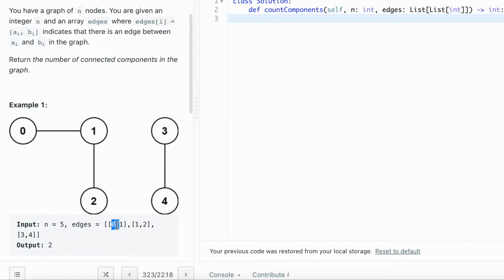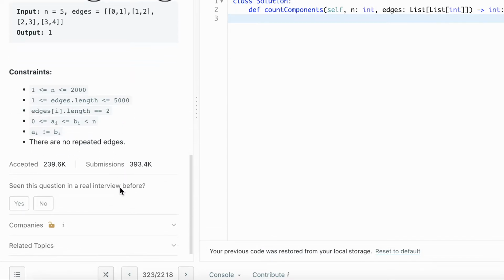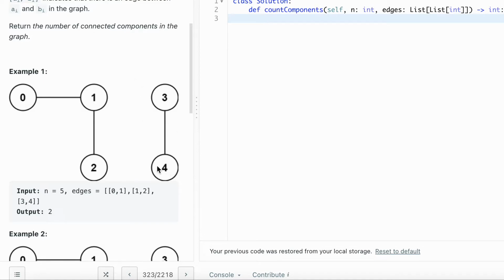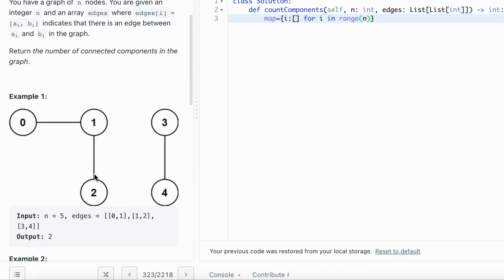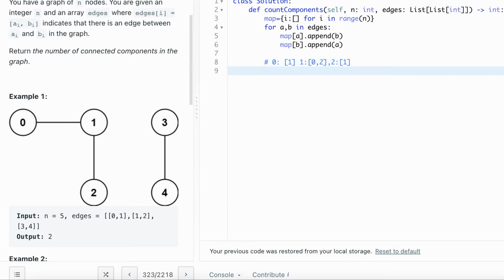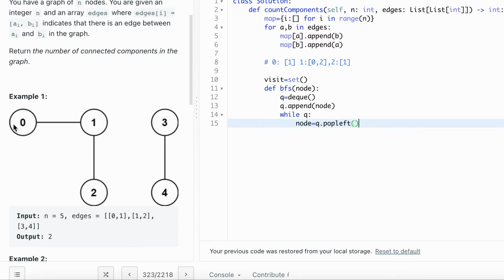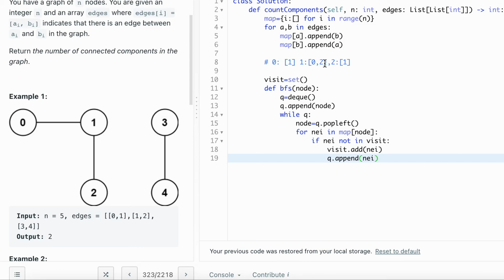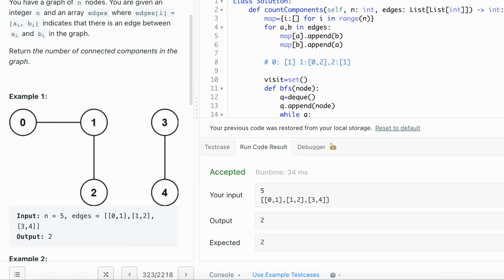LEETCODE 323 NUMBER OF CONNECTED COMPONENETS IN AN UNDIRECTED GRAPH PYTHON | bfs Linkedin interview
I'm showing you how to solve the LEETCODE 323 NUMBER OF CONNECTED COMPONENETS IN AN UNDIRECTED GRAPH using python. I'll show you the thought process and I talked about BFS. I also show you the code and how you can solve this medium leetcode questions by using BFS.

00:00 Question
01:34 Thought process
03:25 Code

**My fav coding interview books:
System design: